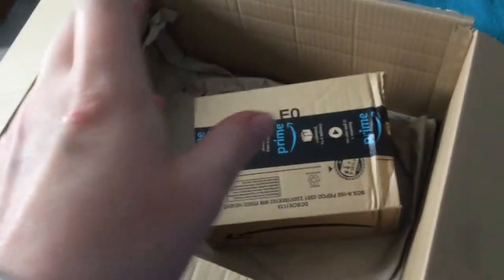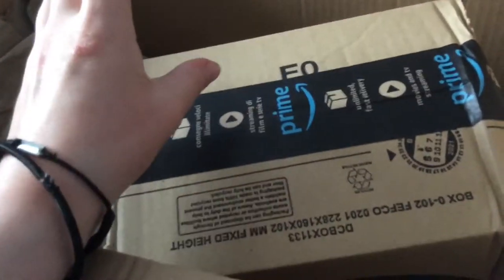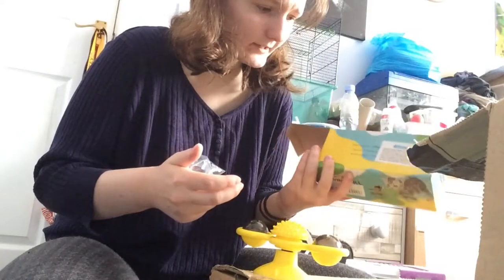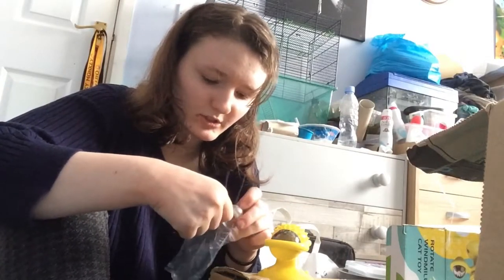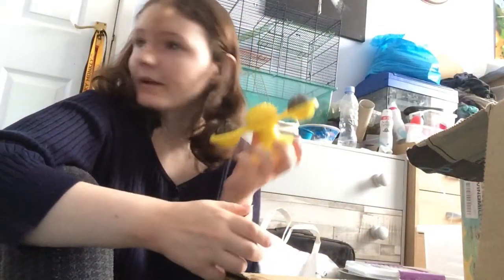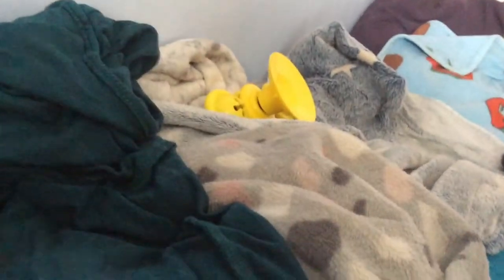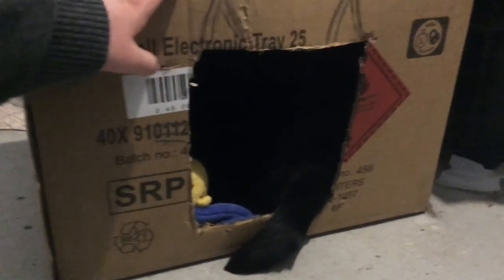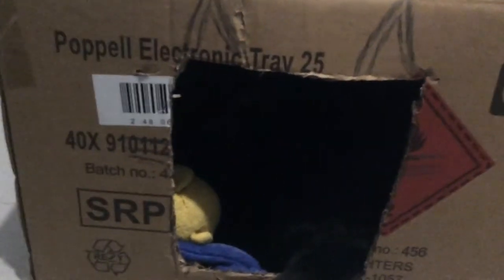Celebrating 11 Years With My Childhood Cat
Hiya! My name is Gem and i'm fully committed to being myself.

My cat has been like an emotional support animal to me, throughout my 11 years of having him. He's helped me through really hard times, knows how to calm me down and always knows when i am not okay. He was never a friendly cat, but once we lost a dear friend together it made us become closer because all we had were each other. I am so grateful to have such a precious creature in my life. With him, i am never alone. He is my heart and soul.

This channel is dedicated for my life! I'll upload live streams i do occasionally, Tarantula feedings, take downs, scary moments, tarantula guides, tips and tricks on how to care for slings/spiderlings/tarantulas. I may also upload other content such as Vlogs, of my life where i may go out with my family, or have a song cover video. I do enjoy to sing and share my passion. This channel isn't just about spiders or the wildlife, it is how wild my life truly is! And all of you can come with me on my journey as i discover who i am, what i want to be, and what life has in store for not just me, but for you as well.

I stream on Facebook, upload my videos to Youtube and i record with my phone camera. Unfortunately i don't have the high tech gear that i desire but one day that'll come and when it does, it'll be absolutely brilliant.